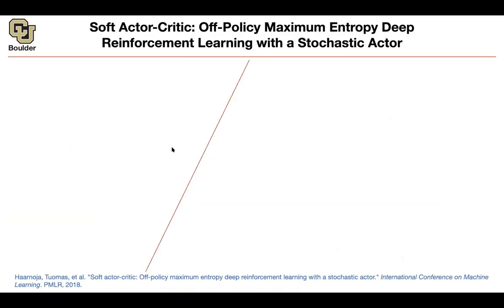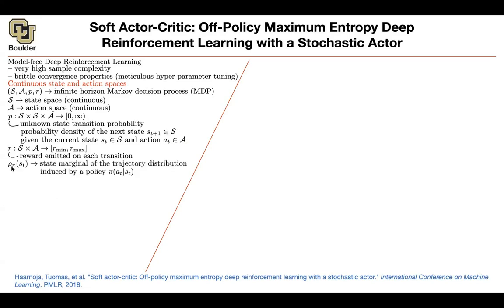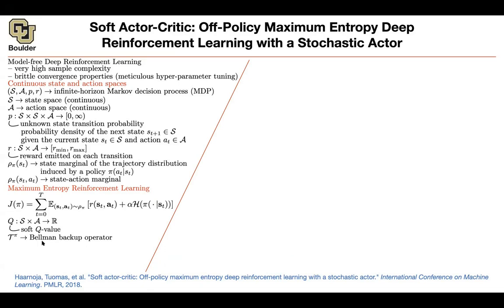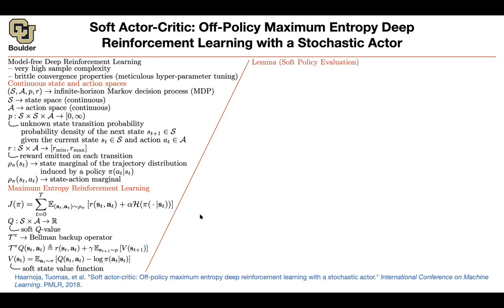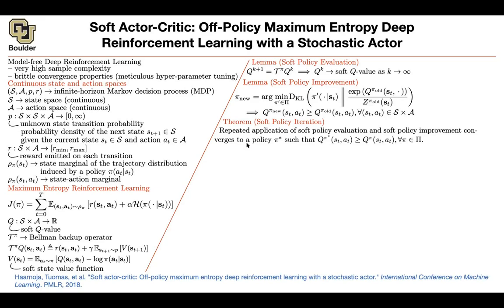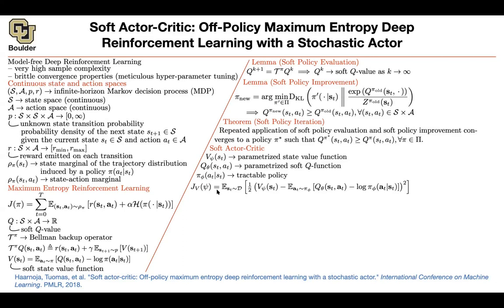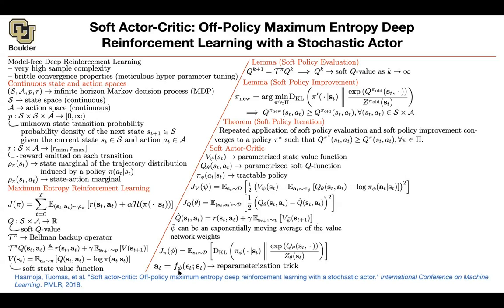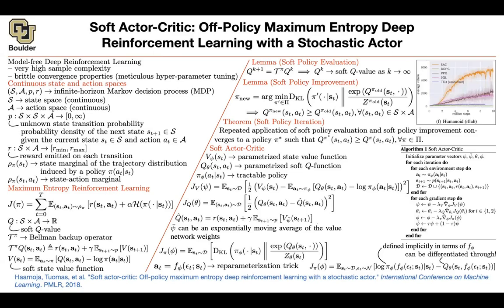Soft Actor-Critic | Lecture 83 (Part 3) | Applied Deep Learning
Soft Actor-Critic: Off-Policy Maximum Entropy Deep Reinforcement Learning with a Stochastic Actor